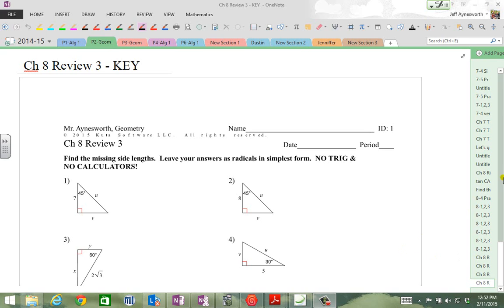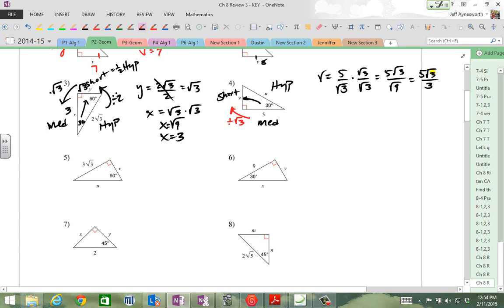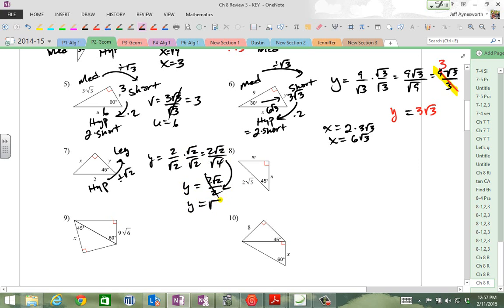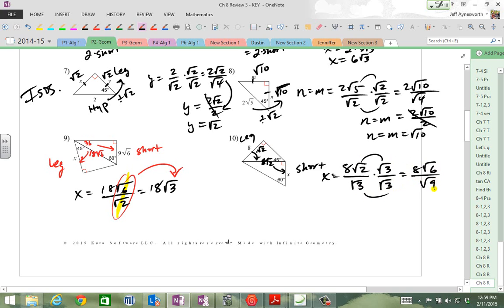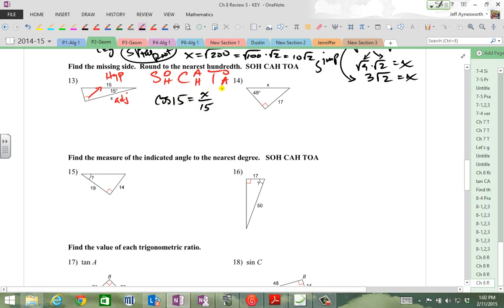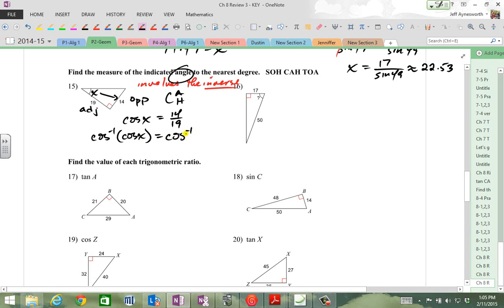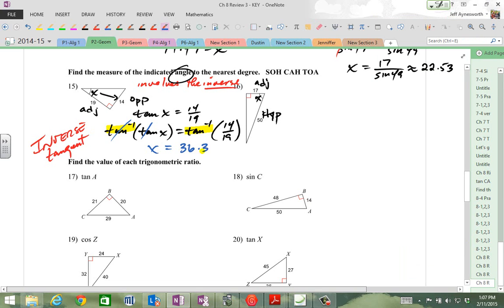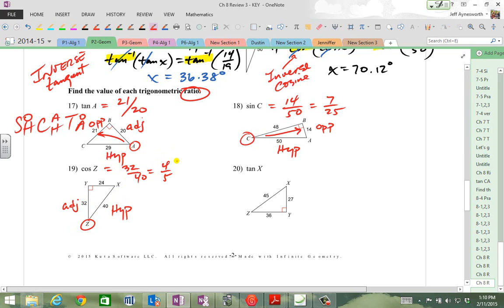Ch 8 Review 3 KEY Video